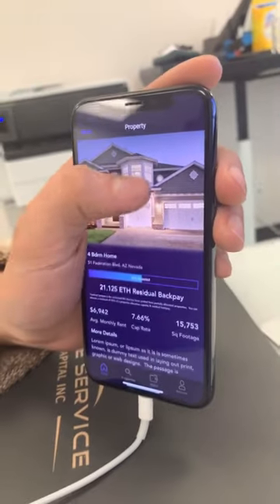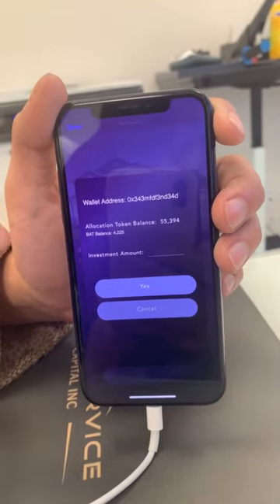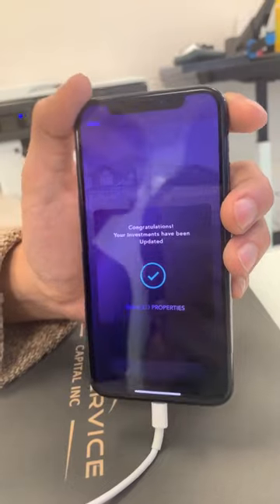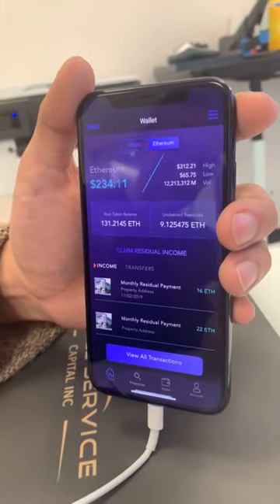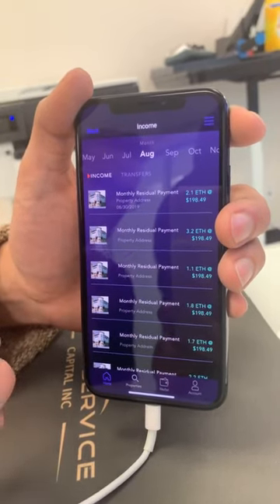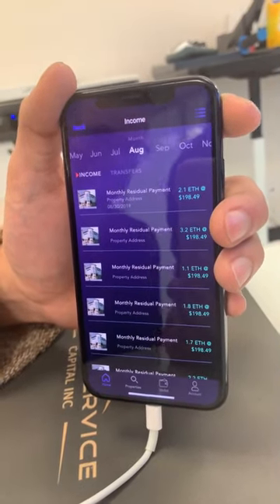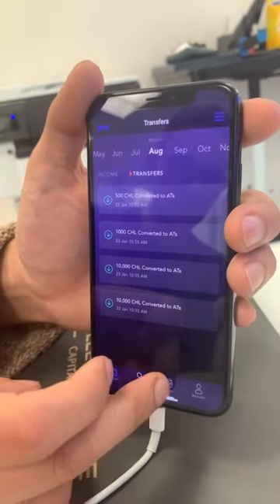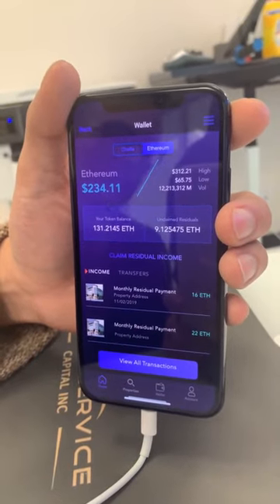AQRE App Update and Prototype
We're going live with a new update and showcasing a running prototype of AQRE! Don't miss this world exclusive sneak peak at 3:00 PM EST!
Diversify your portfolio with Chelle Coin, now in the palm of your hand! Invest in real estate, receive residuals, and manage your investments all within our dedicated AQRE App. Coming soon!

We are pleased to have you join the first ever blockchain powered real estate ecosystem!
You can view our progress here 0x8b8e088c7ad40d70d0a8183a399c8f9c24b5c8d8

Have more questions about the project?